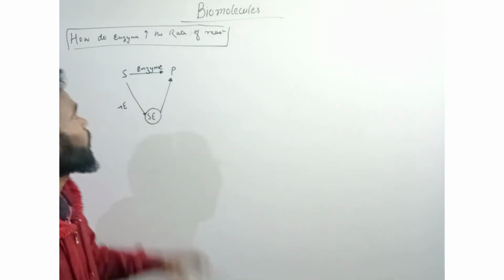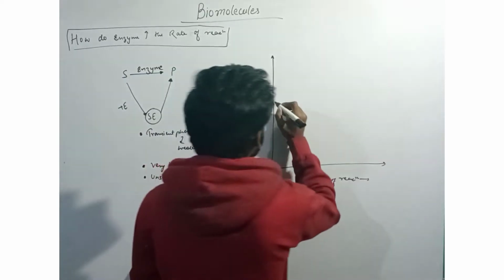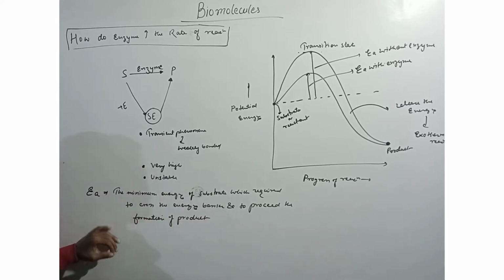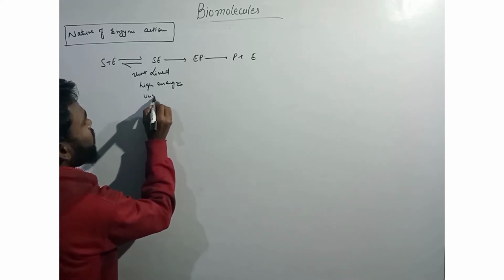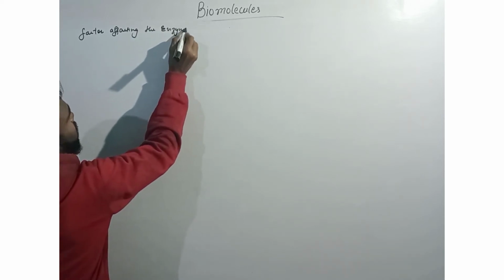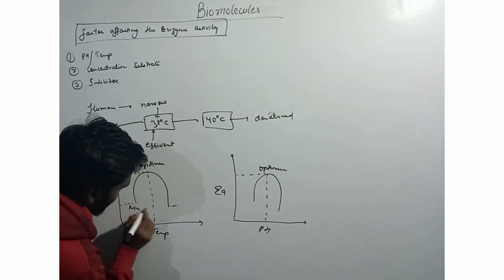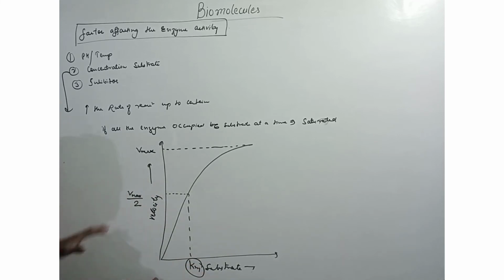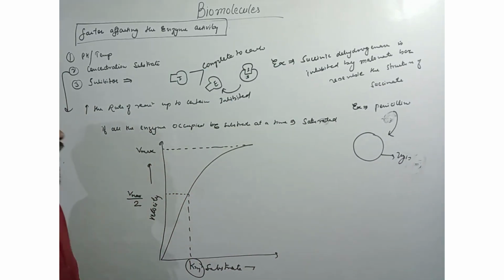Biomolecules (Enzyme -2) | Lec - 8 | Class 11 | NEET - UG | CBSE Board | Biology | BiologyCenter